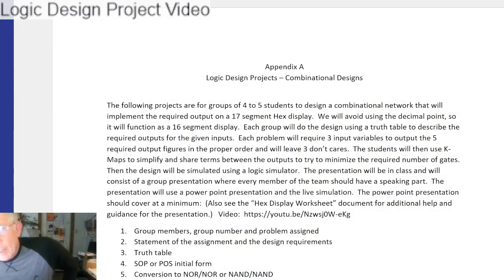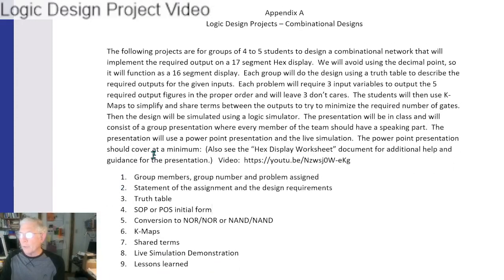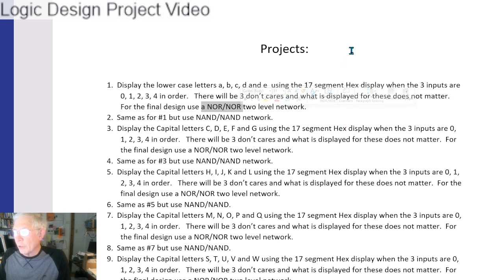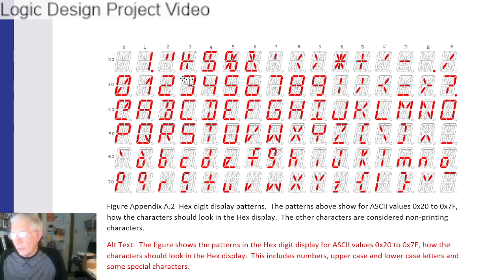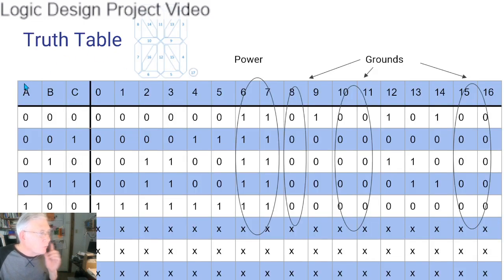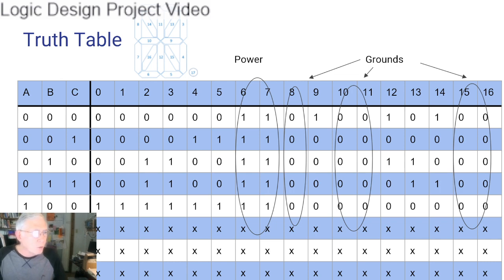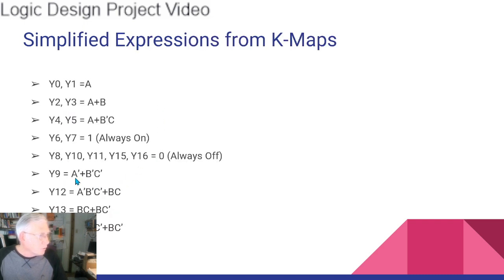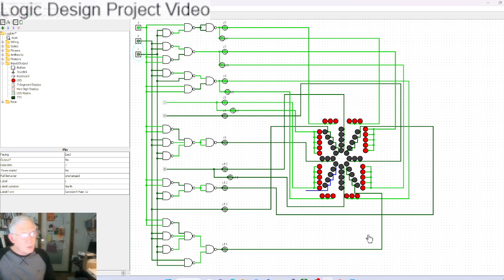2023 02 14 LD Projb